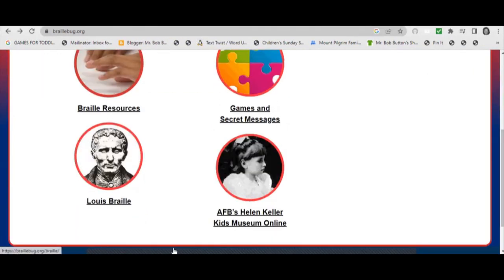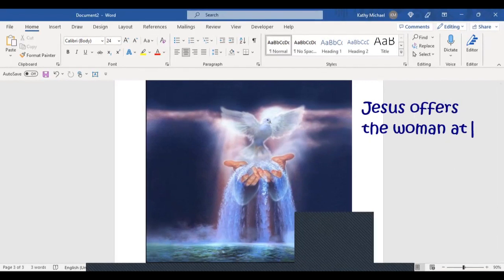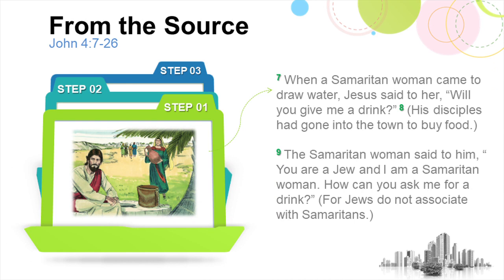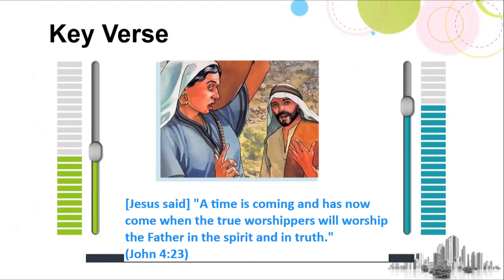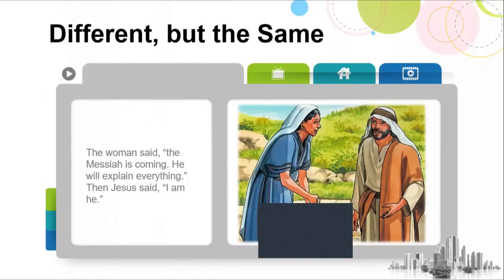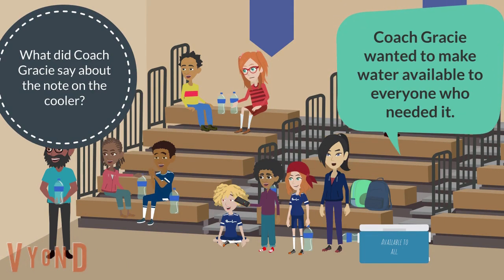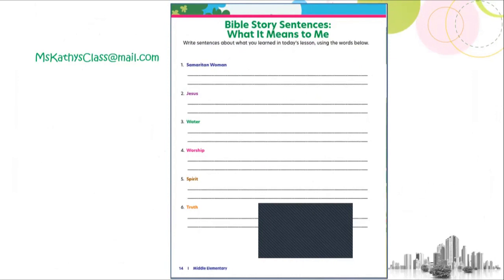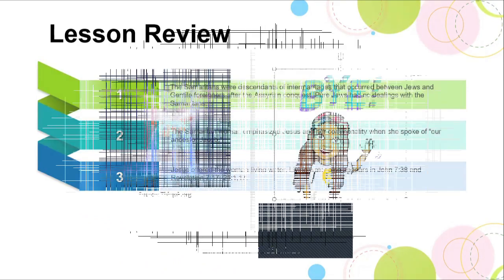Different But The Same 3/19/23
HIGHER GROUND FELLOWSHIP HOUR Spring Quarter Lesson 3

KEY VERSE: [Jesus said,] “A time is coming and has now come
when the true worshipers will worship the Father in the Spirit and in truth.”
(John 4:23)

LESSON SCRIPTURE: John 4:7-26

CONTEMPORARY STORY CARTOON:  "Available to All" The  cheer team and the Robotics Club have to share to hot gym.
Use the email address at the end of the cartoon to send for details on how you and your family can can be the voices for characters in a future Contemporary Story Cartoon,

RUBY'S LAB: Today's assignment - Has there ever been a time when you were not satisfied, no matter what you drank? Did drinking water help you?

Contemporary Story Cartoon background music: "Adventure."  Ruby's Lab background music: "Cute"

IMAGES: Pixabay.com, Shutterstock.com, Freebibleimages.com, BrailleBug.org, Bitmoji.com

MORE SOURCES listed in the credits at the end of the video